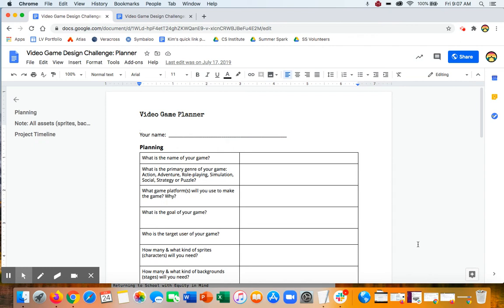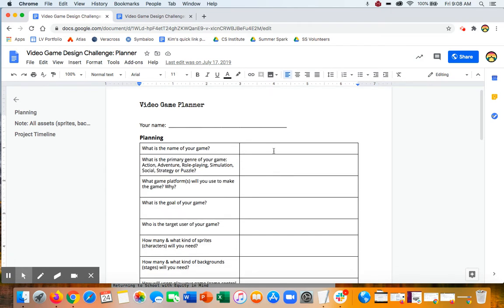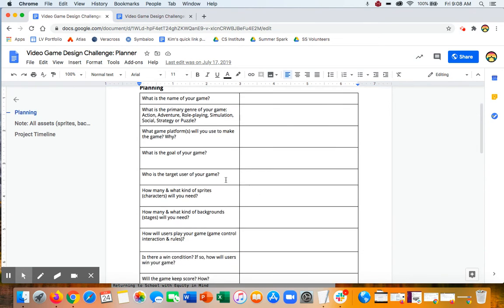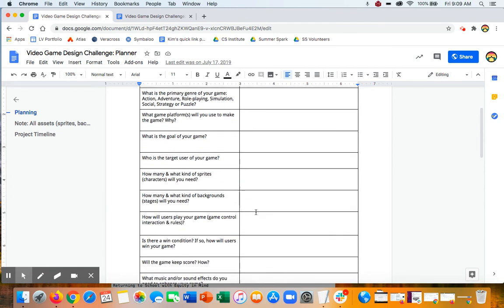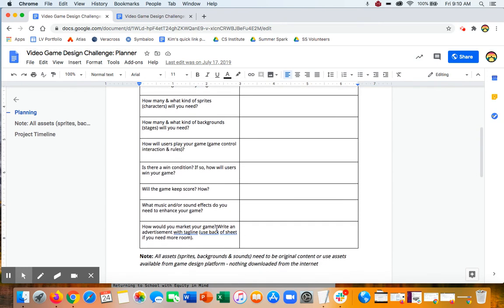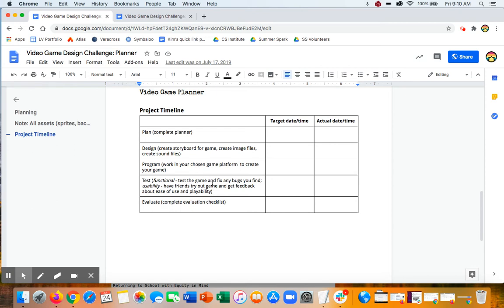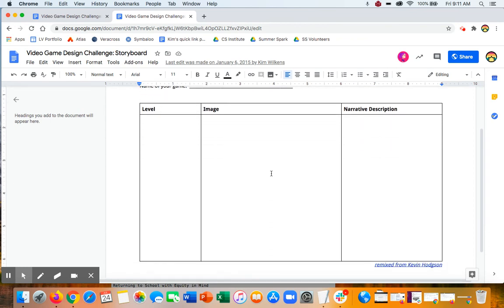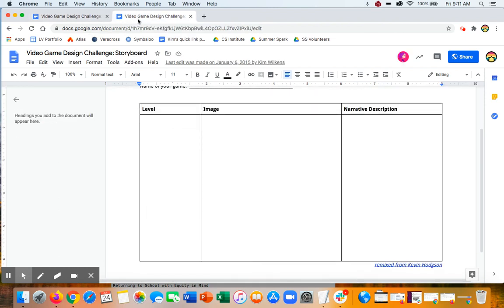Game Design Plan & Storyboard